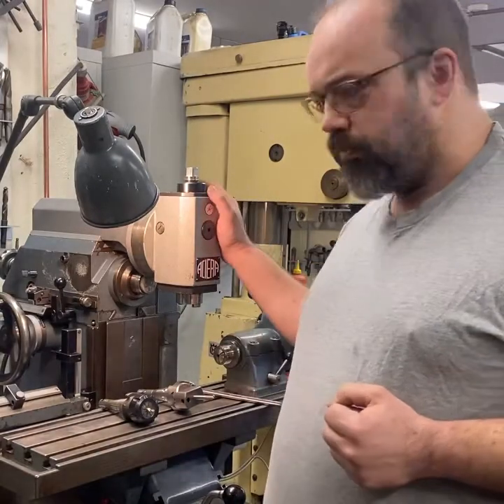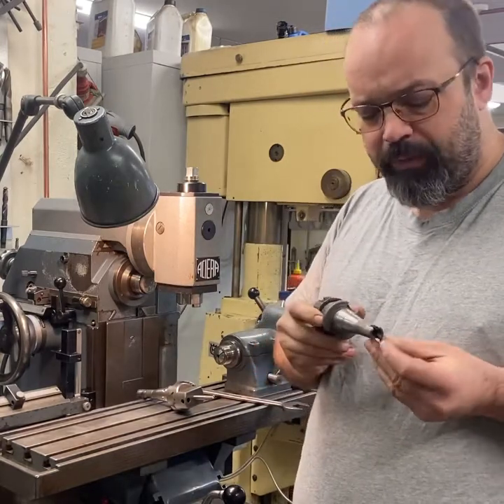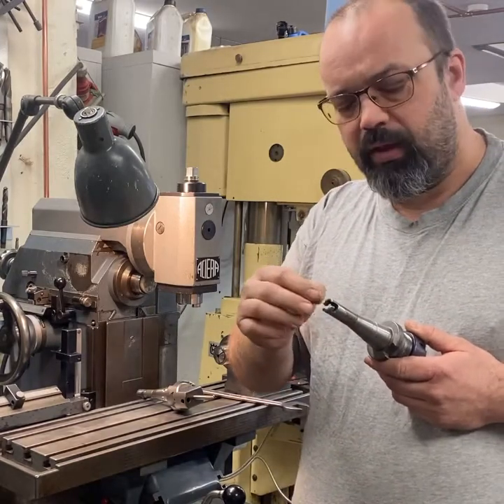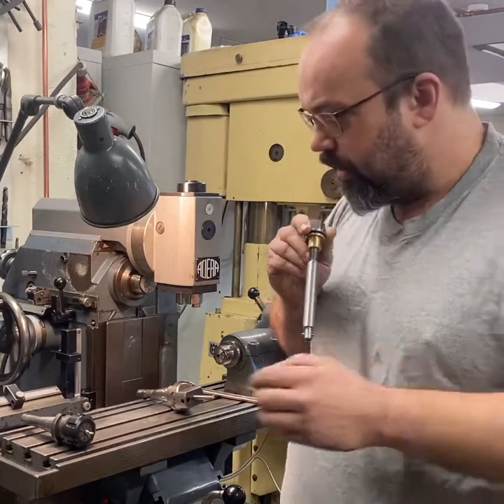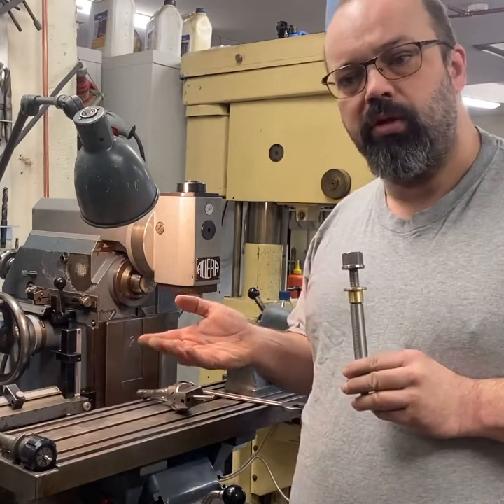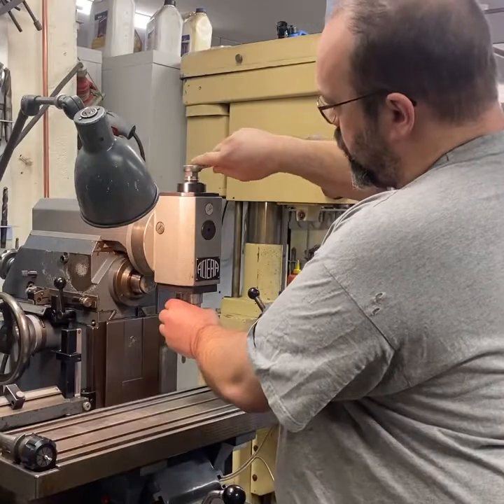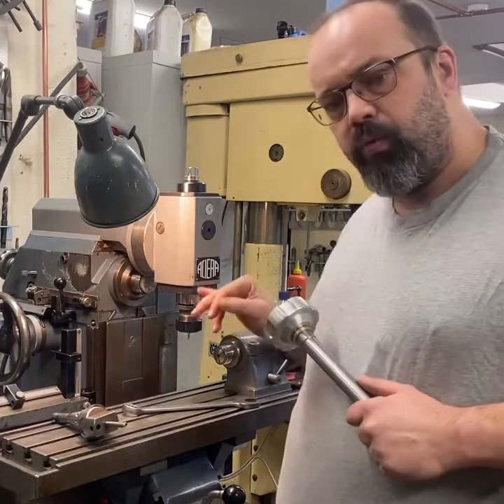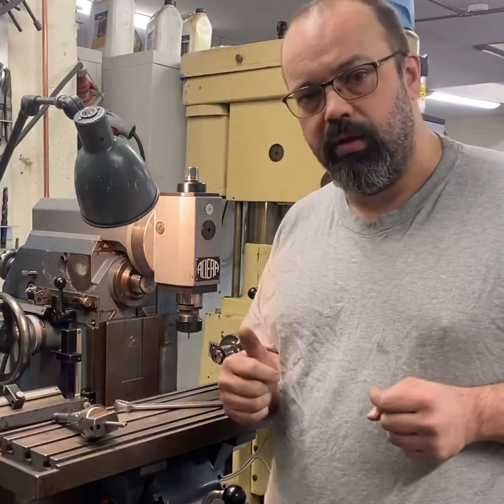Aciera F3 and iso 30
Some tips and ideas How to make your machininglife easyer